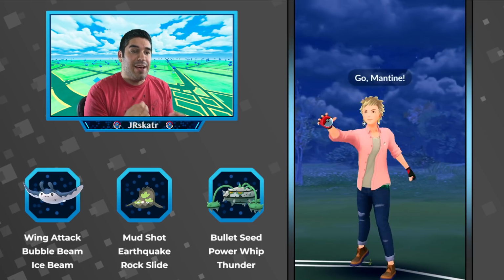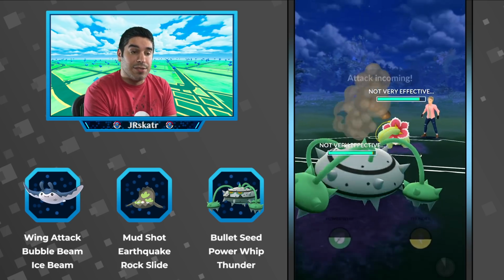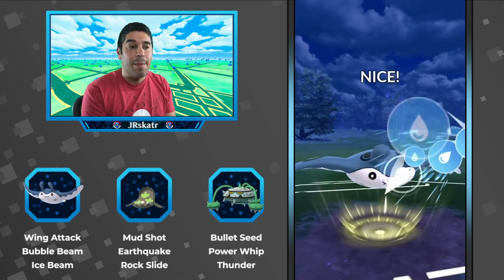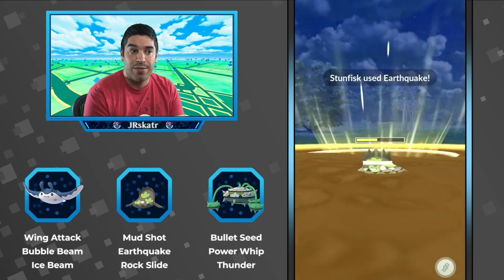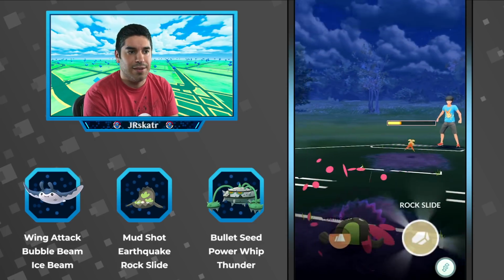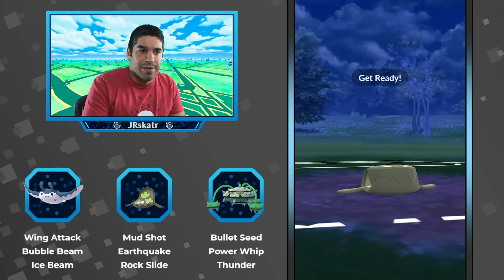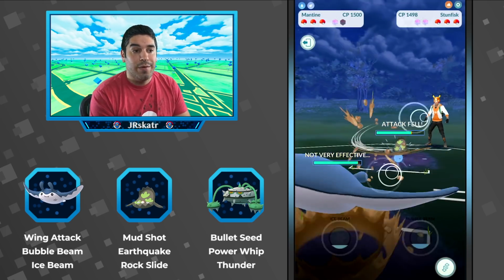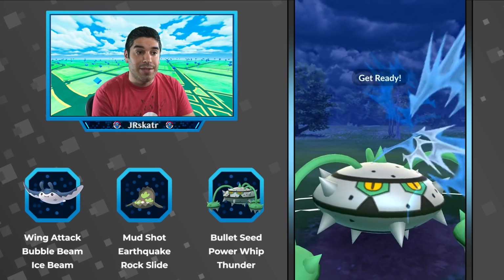WING ATTACK MANTINE HAS A LOT OF COVERAGE IN GO BATTLE GREAT LEAGUE | Pokemon Go PvP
Wing Attack Mantine has a lot of great coverage in Go Battle Great League. It's Wing Attacks get STAB (same type attack bonus) which provides great coverage against the Grass and Fighting Types in Pokemon Go PvP, and Bubble Beam does well against the Rock/Steel types as well as having the added bonus of lowering your opponents' attack each time. Finally Ice Beam has great coverage against the Grass, Ground, and Flying types. So it's a very safe lead! Only thing you gotta watch out for is the Electric types as it's double-weak to Electric.

Green Screen: Fotodiox Collapsible Green Screen
Keyboard: Razer Black Widow Chroma V.2
Mouse: Logitech MX Master 3 Wireless Mouse
Mouse Pad: Corsair MM300 High-Performance Gaming Mouse Pad